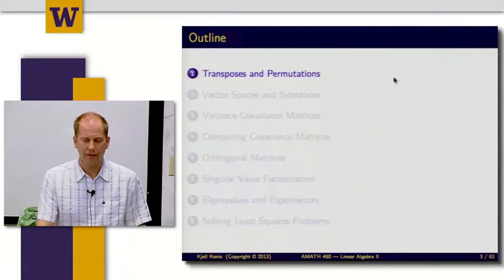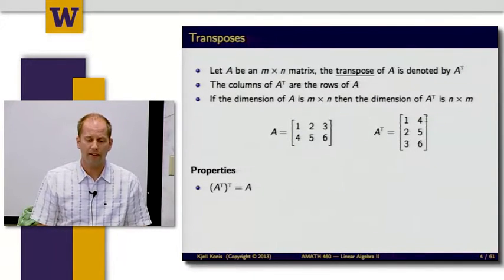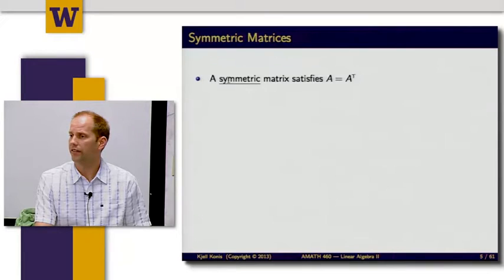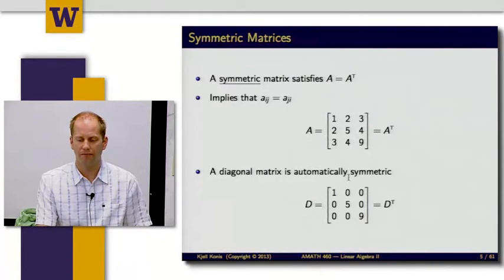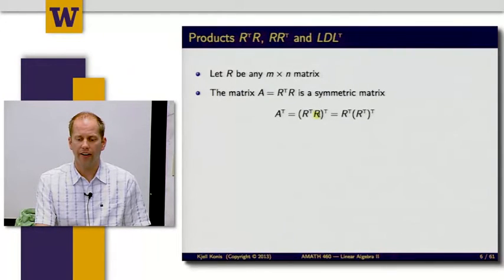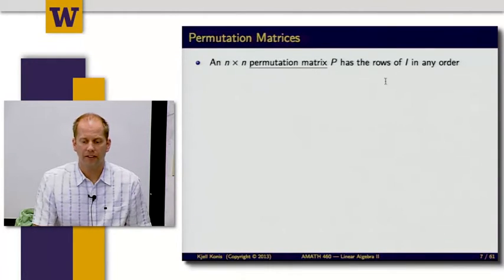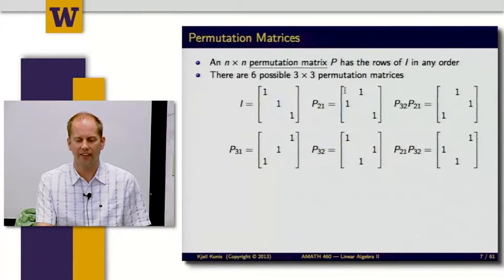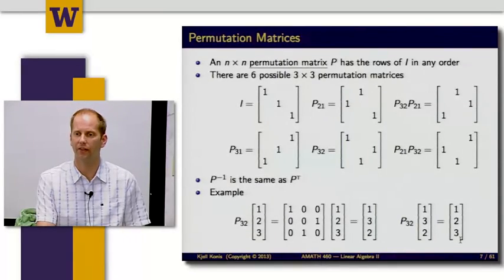Mathematical Methods for Quantitative Finance 7 1 W6 1 – Tansposes and Permutations 1355